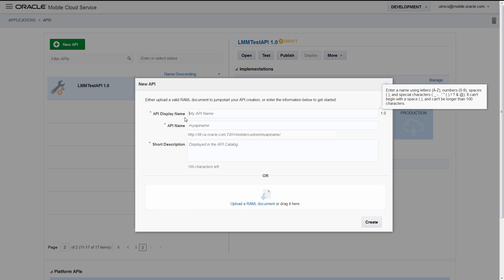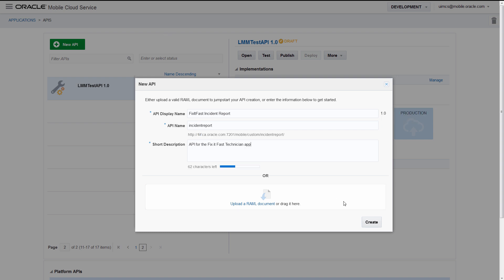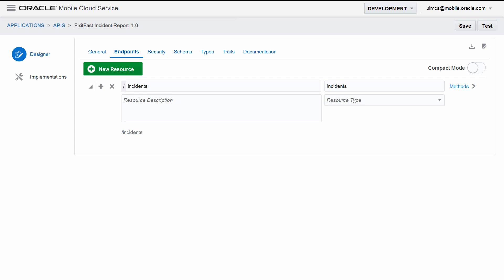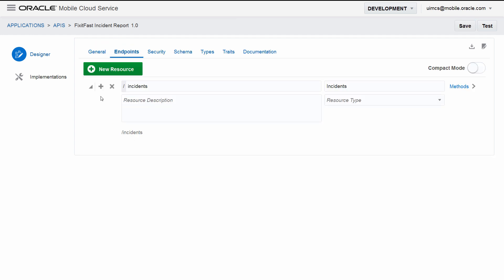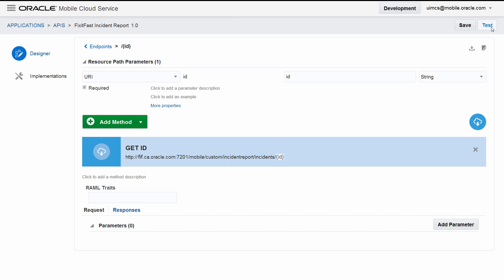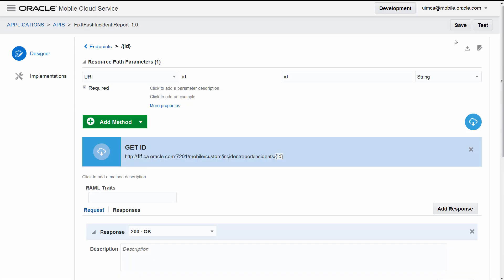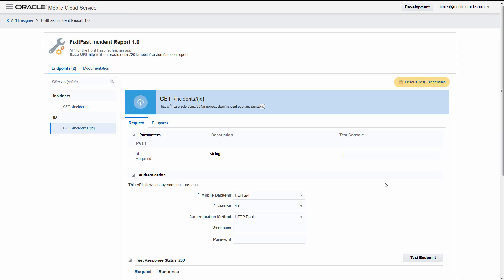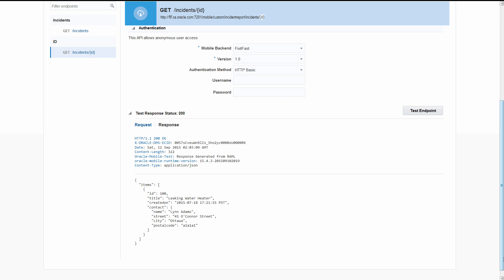Take a Tour of the API Designer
New to APIs, or to the API Designer? Watch this video to find out how to sketch out an API, then supply mock data you can code against -- WITHOUT having to wait for the API to be implemented in JavaScript.